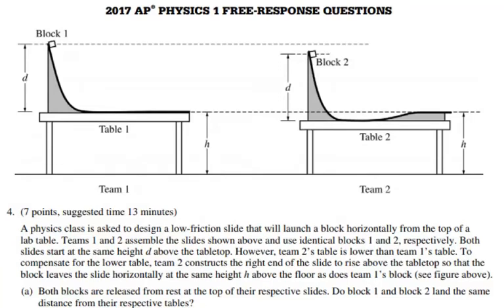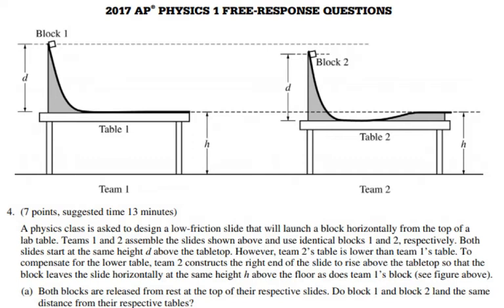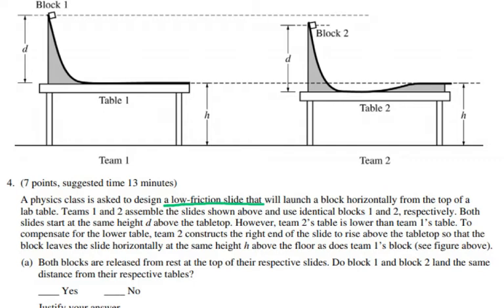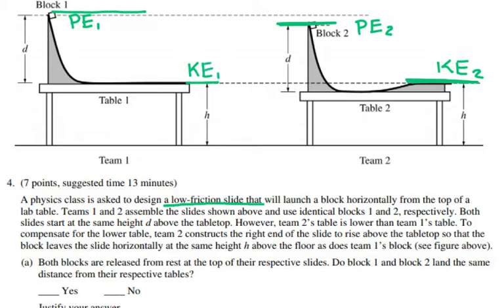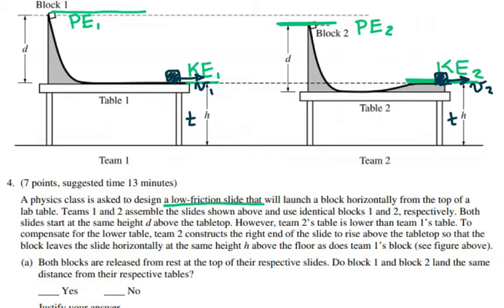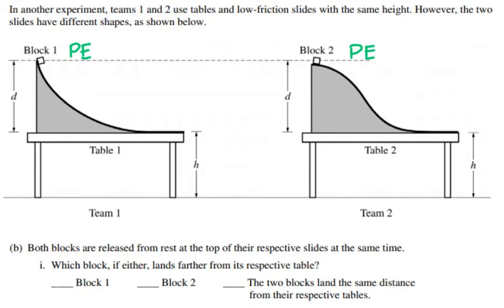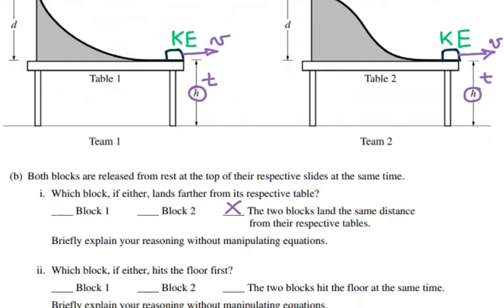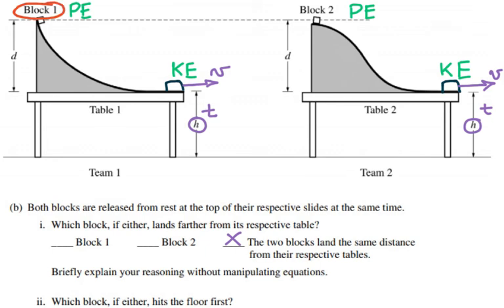AP Physics 1 - 2017 FRQ - Energy - Brachistochrone Curve